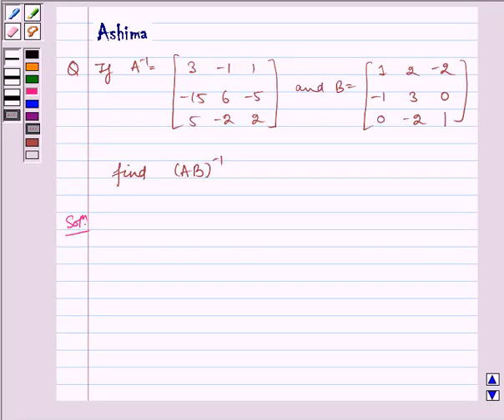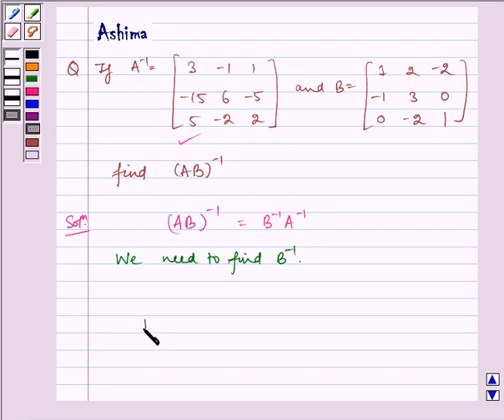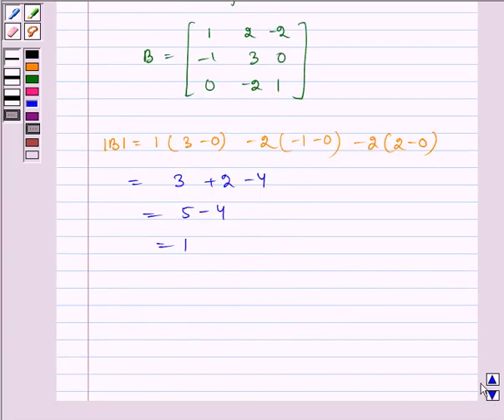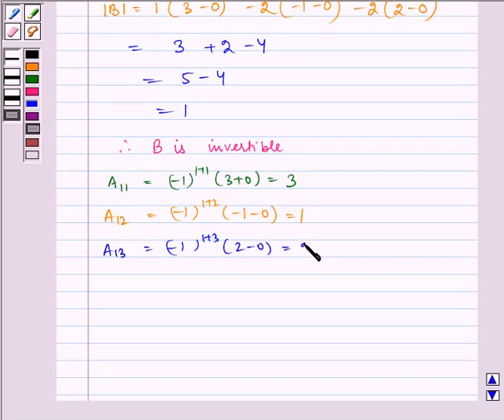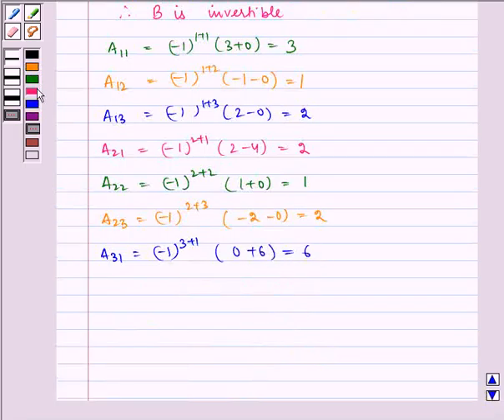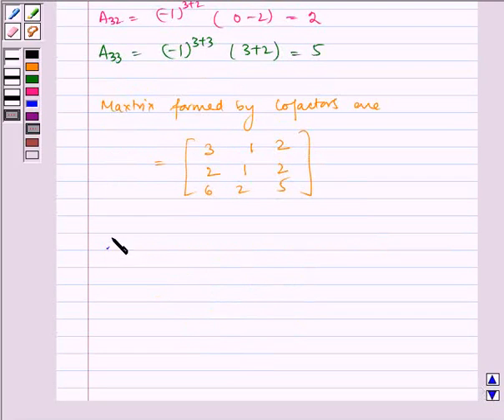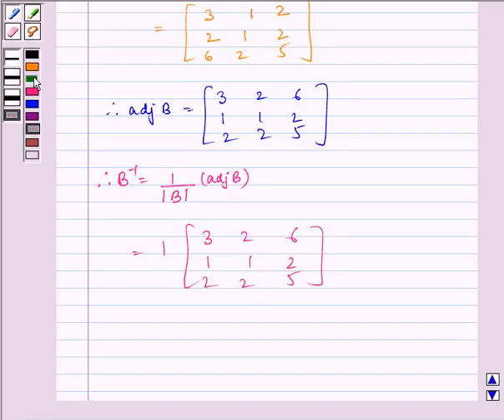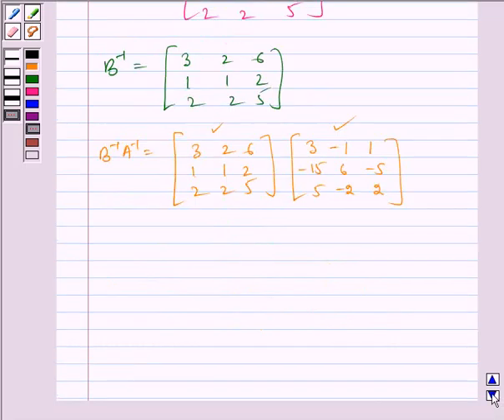Maths XII NCERT 2007 4 Misc 7